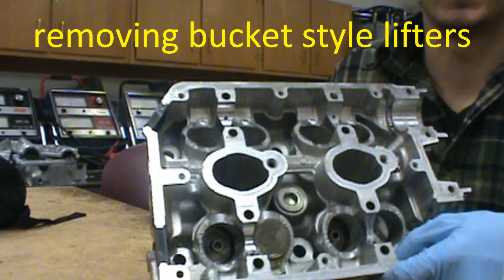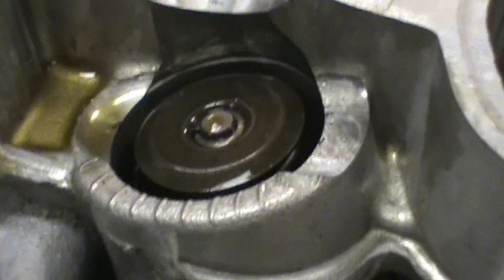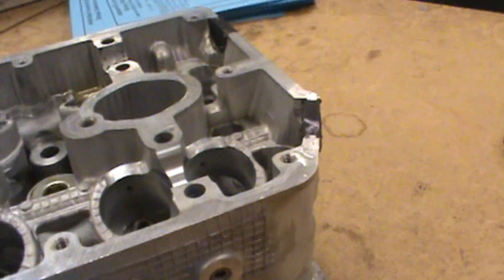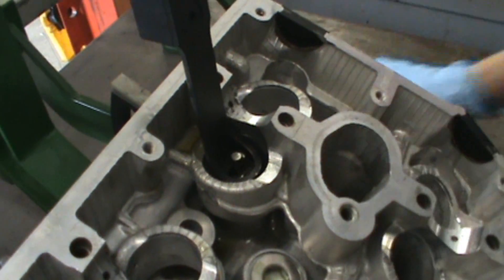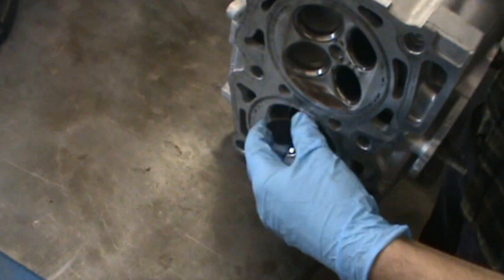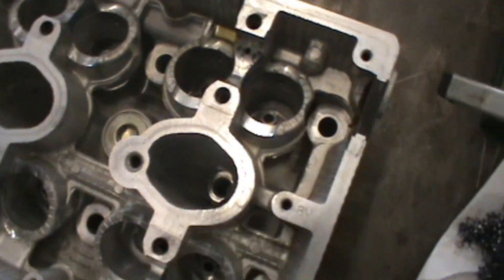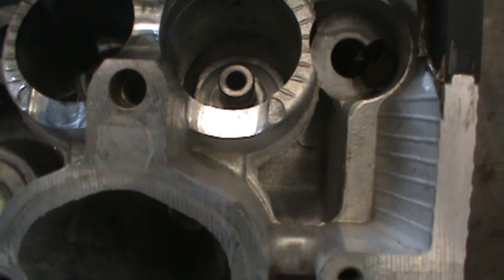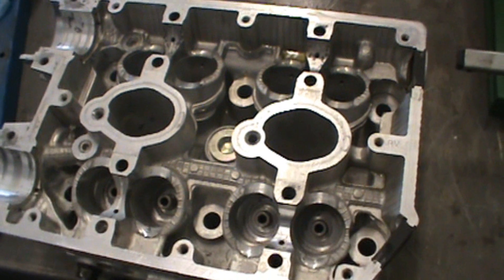Cylinder Head Dis Assembly & Tear Down on a Subaru WRX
Anthony @ DIYautotech showing you how to disassemble a cylinder head.
This head is off of a 2003 subaru impreza wrx, but the dis assembly is basically the same for MOST cylinder heads. This is a good starting point for anyone about to tackle such a job!